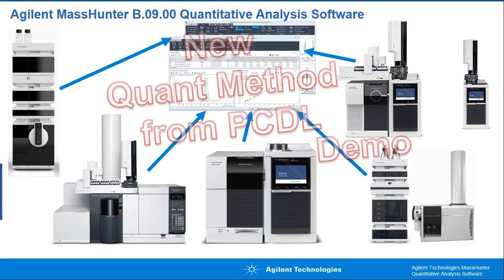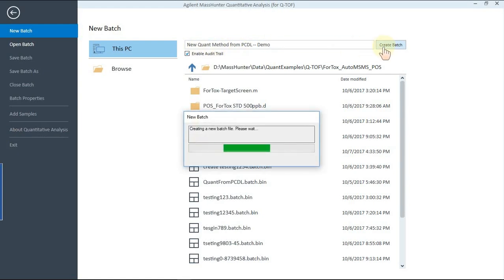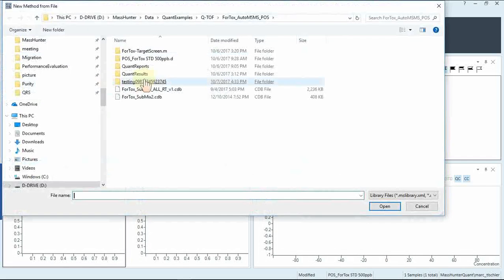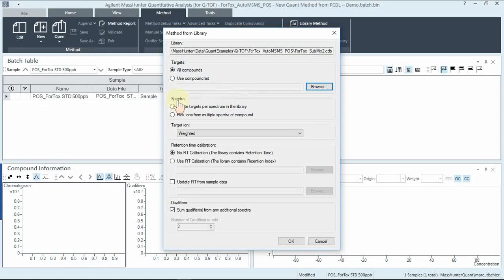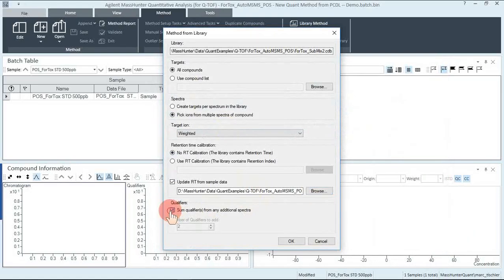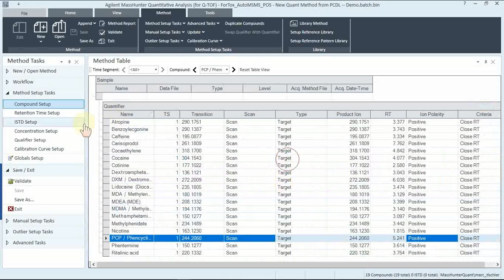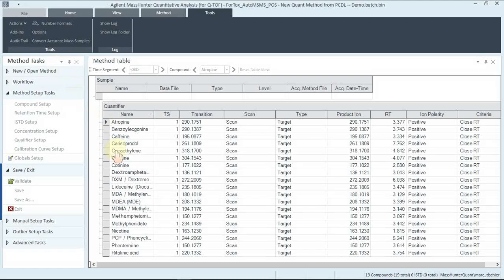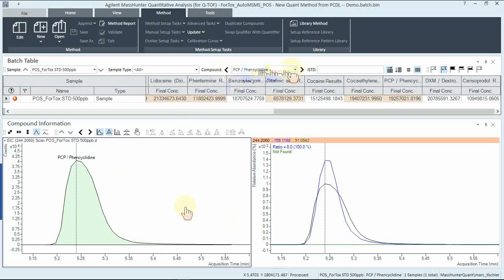Method Editor - New Method from PCDL Demo - Starter